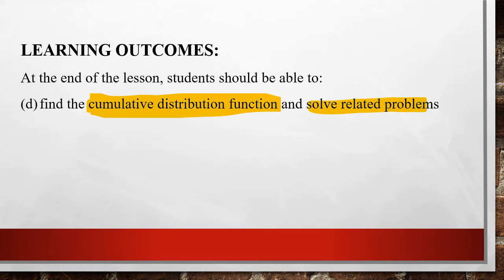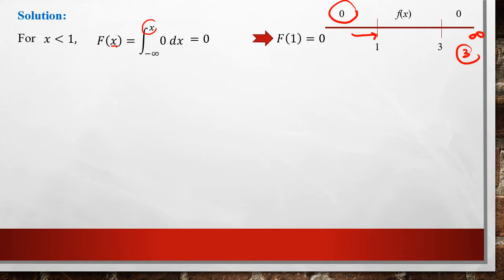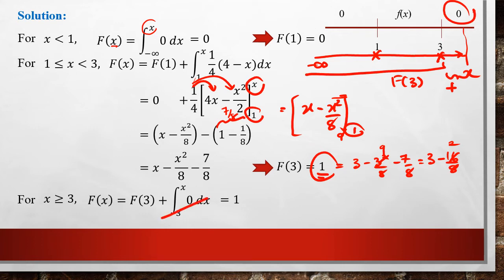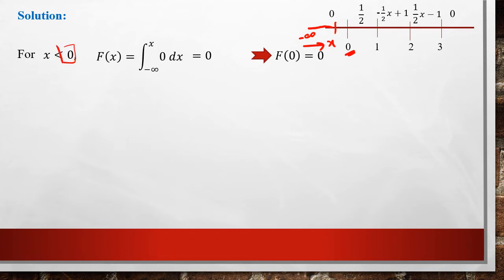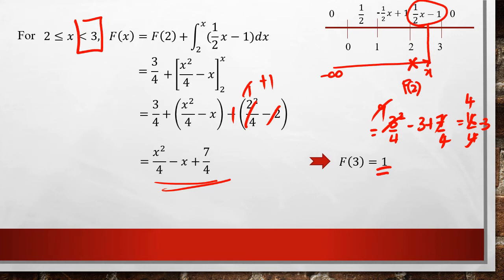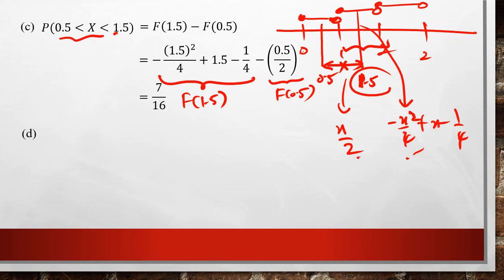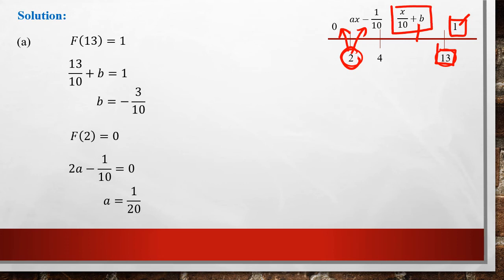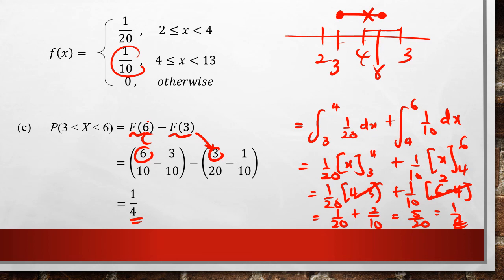AM025 Topic 8 Lecture 5